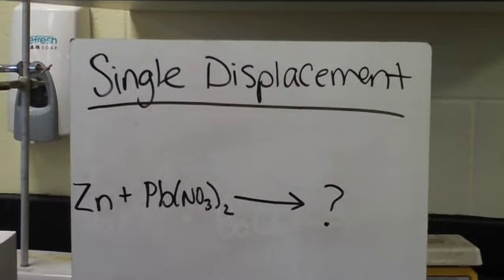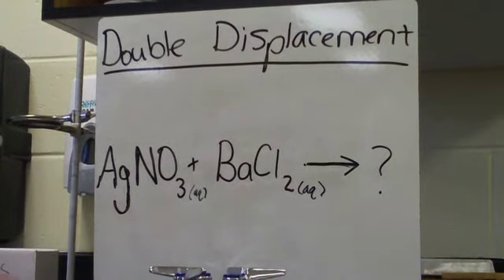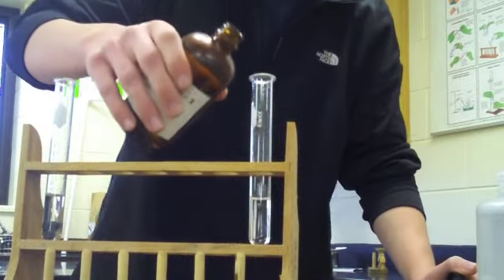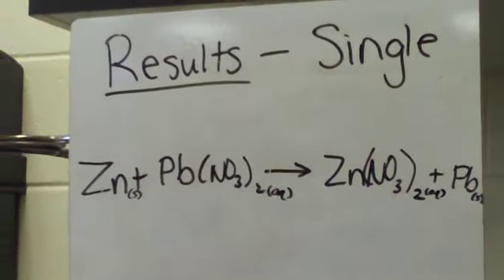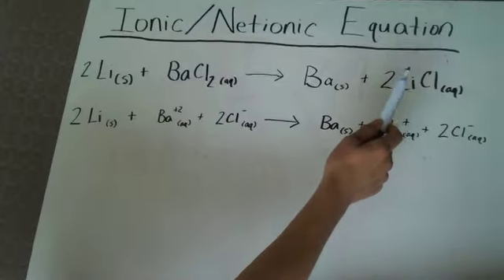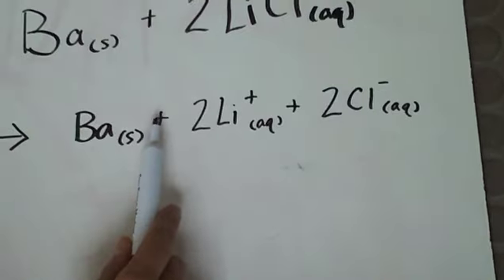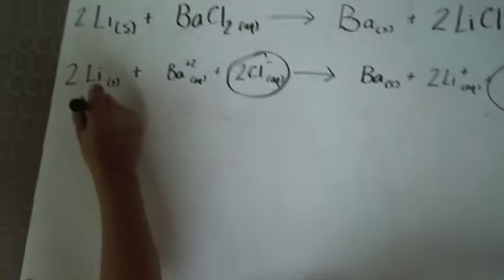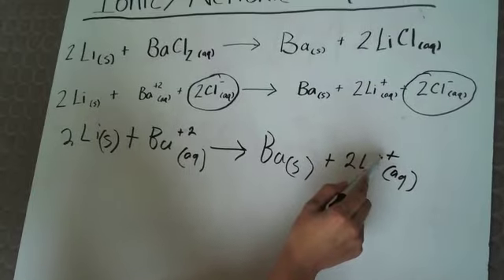Food Chemistry Science Project